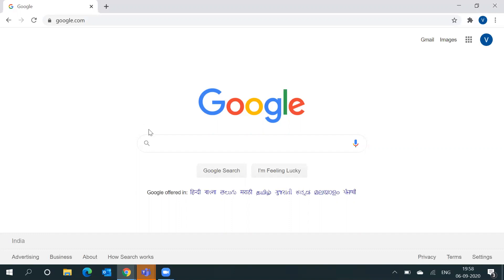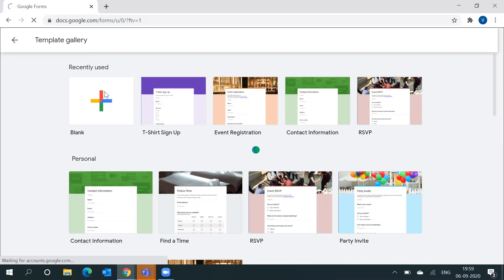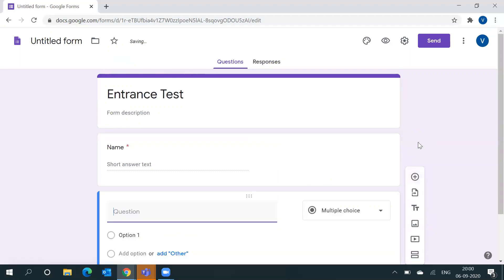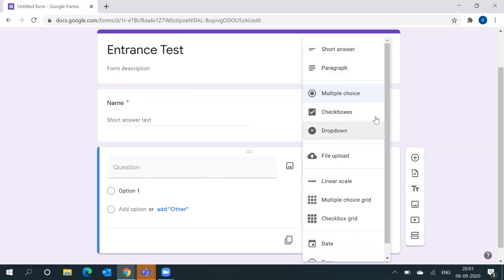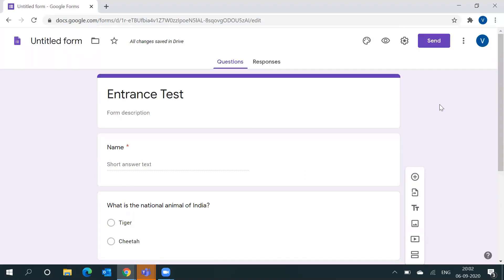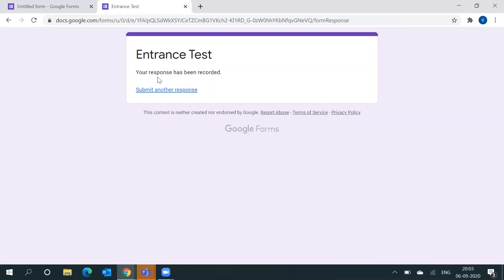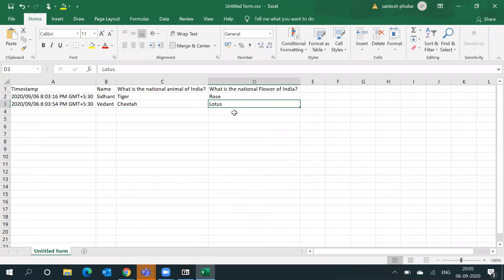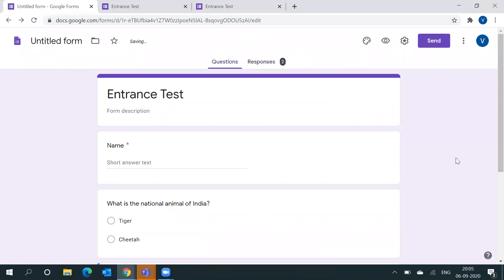How to Build Your First Google Form?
The simplest way to start building a form is right from the Google Forms app. Go to docs.google.com forms, then either choose a template or start a blank form. There's also a link to Google Forms in Docs, Sheets, and Slides: click File - New - Form to start a new blank form.